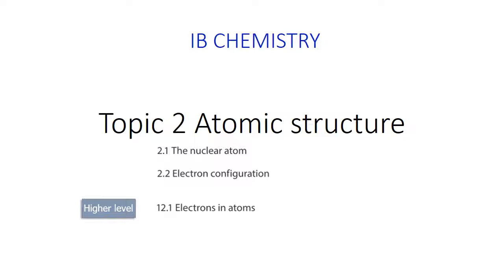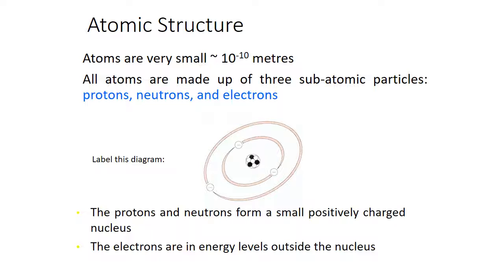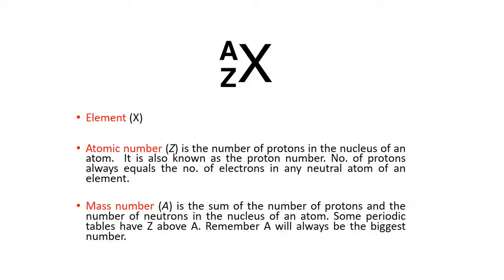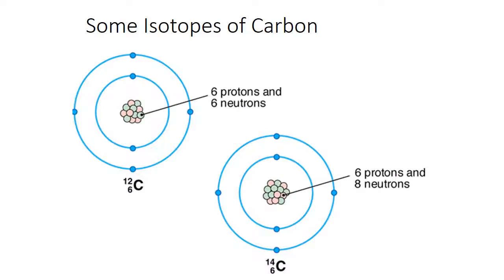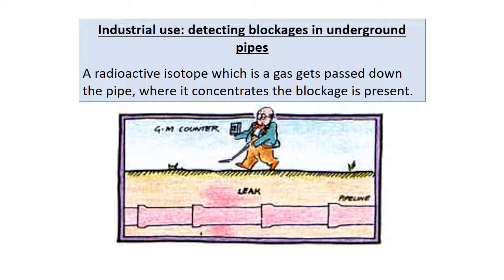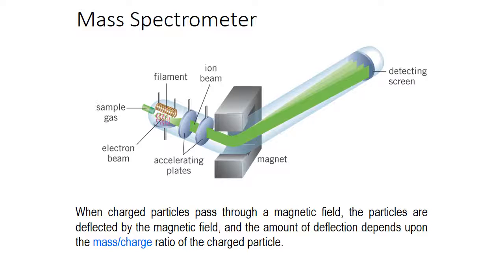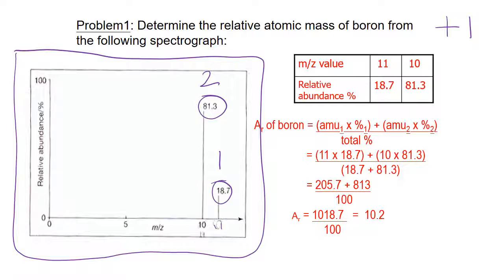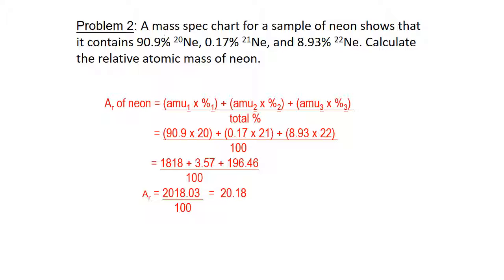Atomic structure the atom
IB Chemistry lesson on atomic structure - the atom